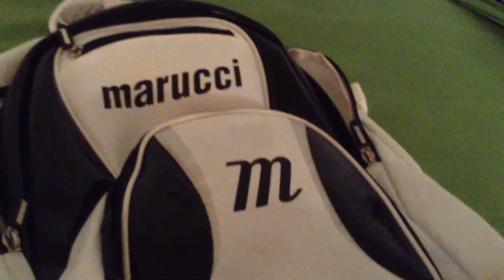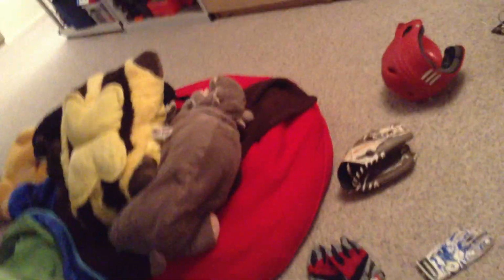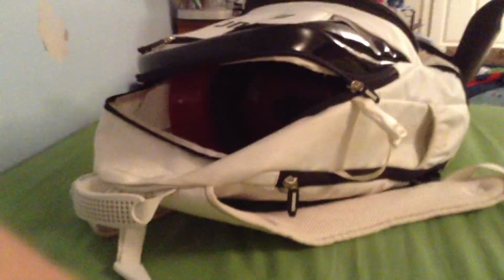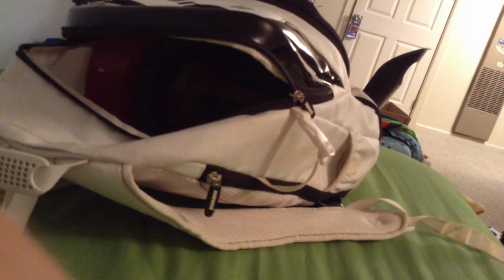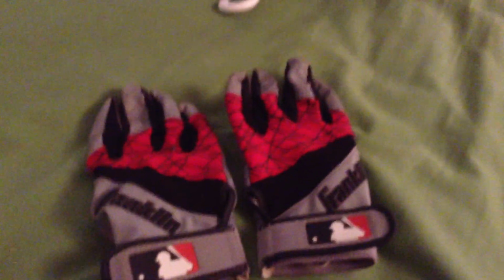What's inside my baseball bag